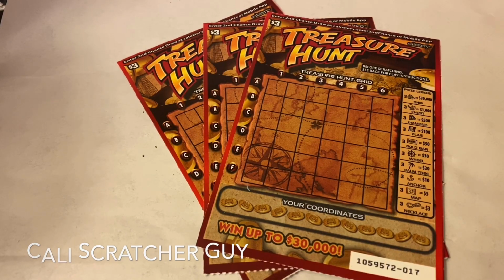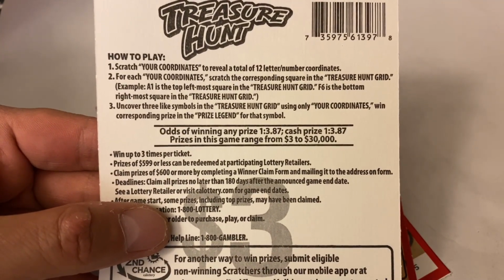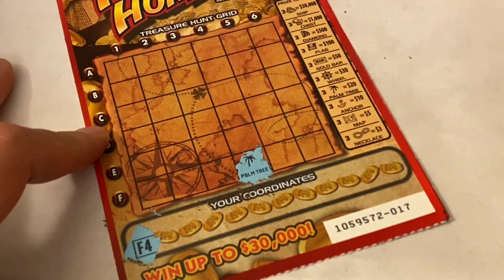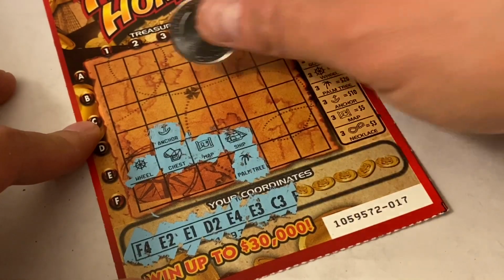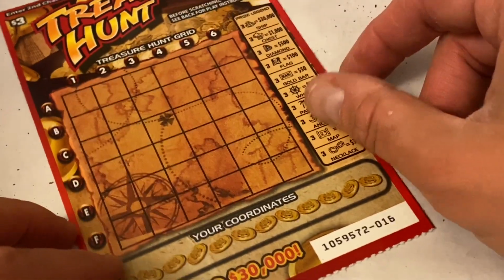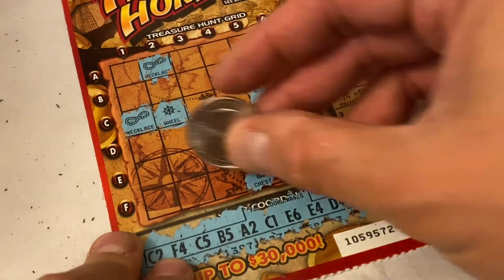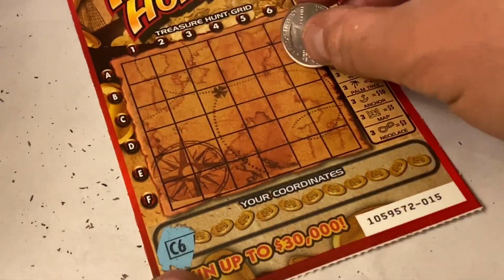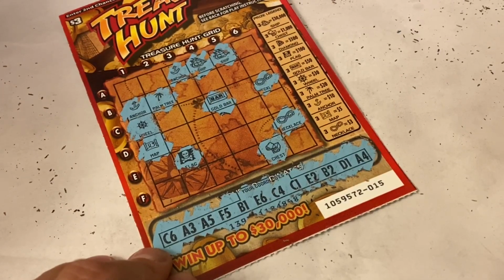PLAYING BRAND NEW $3 TREASURE HUNT CALIFORNIA LOTTERY SCRATCHERS SCRATCH OFF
Brand New $3 California Lottery Scratchers Just Came Out. Lets Give It A Try and Hopefully We Get Lucky Today!!!

Scratching Tools For Sale
How To Win The Lottery Books
Iphone 11 Pro Max For Sale
Samsung Note 10+ For Sale
Video Lights For Sale
Tripods For Sale
Lobsters For Sale
King Crabs For Sale